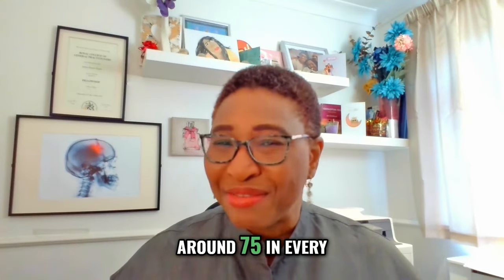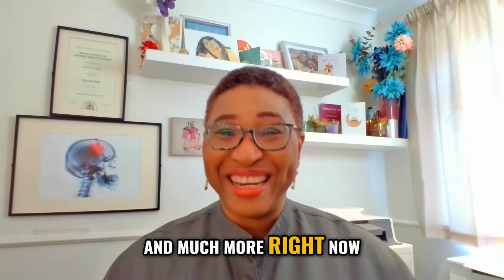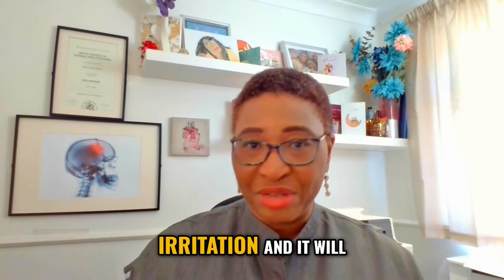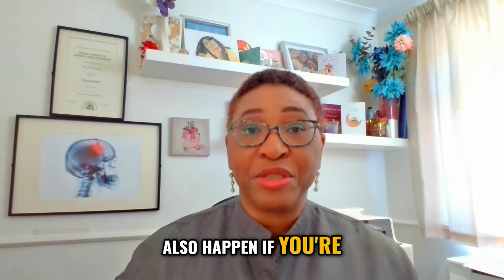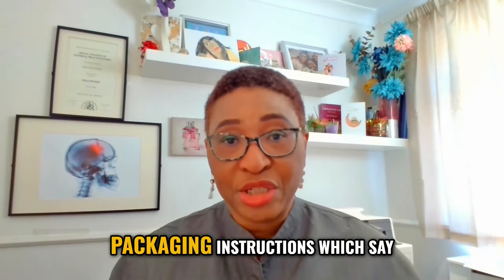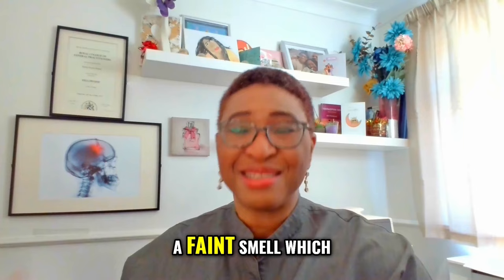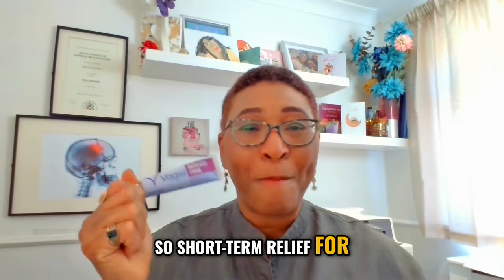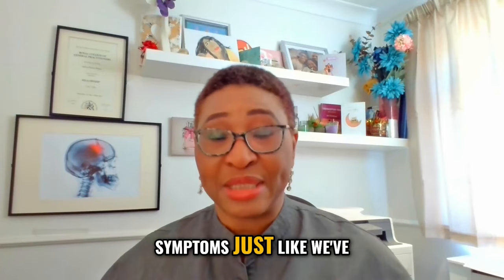MOST of You are Using this Cream for the wrong reason!|Doctor's Review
Join Dr Sylvia in discussing a popular Vaginal Health Product and what exactly it should be used for.

It is not a sponsored video—the purpose is to share medical information using Dr Sylvia's personal views on the product.

🌟Time Stamps:
00:00 Introduction
00:52 Is it SAFE to use Anaesthetic Cream in the Vulva
01:52 Why You Might Be Using the Cream for the Wrong Reason
02:27 Some Causes of Vulvovaginitis
03:15 How To Use Vagisil Cream
05:55 When You SHOULD Use Vagisil Cream
06:34 Can you Use Vagisil if You're pregnant

⚡️NEW!